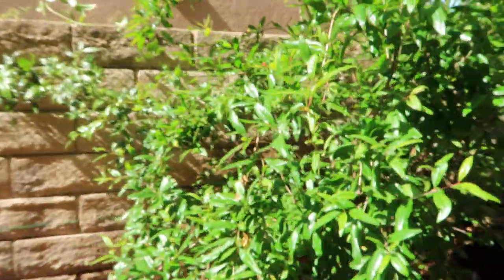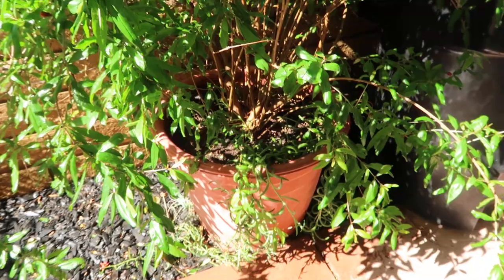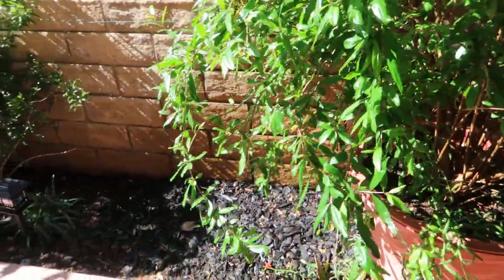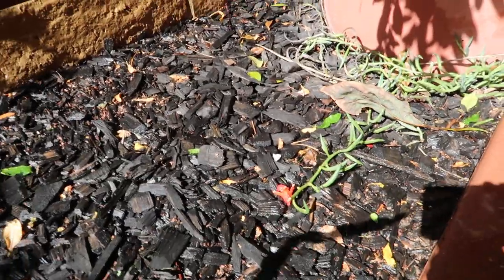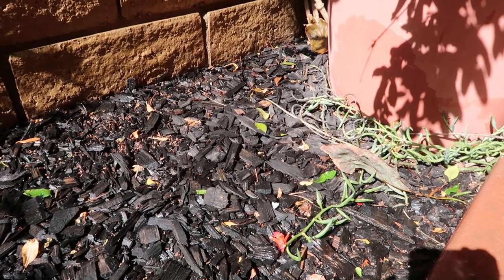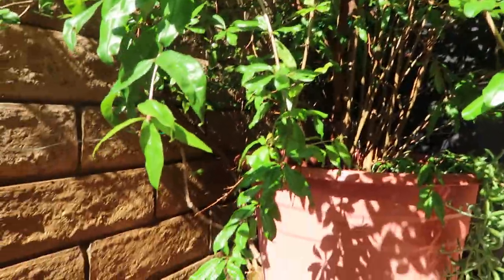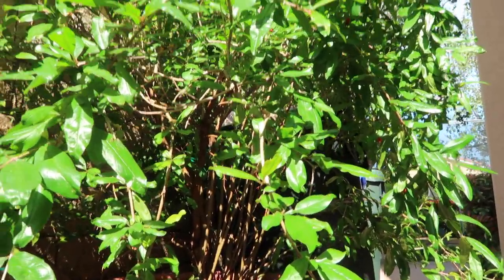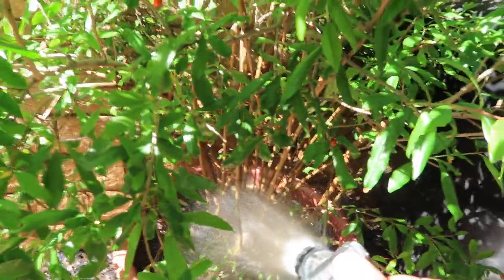How often should I water my fruit trees, growing in a container? Let's Chat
Garden LOVE

although most books state to only water your fruit trees once a week or ever other week, its a completely different scenario when it comes to container gardening. How to water your fruit trees in a container? Your container fruit trees only have the container and you to provided what it need to survive. Watering is a big deal in this scenario. lets chat about it.